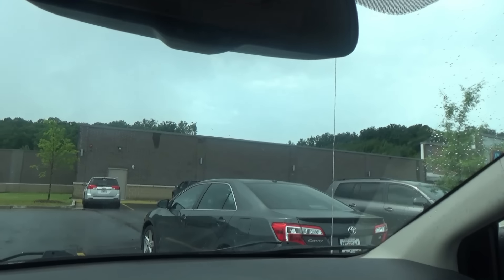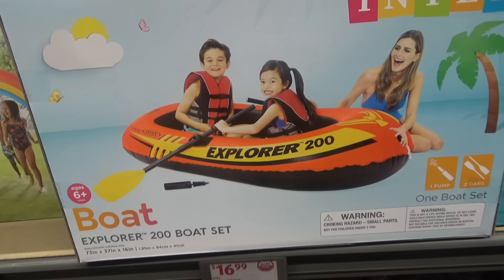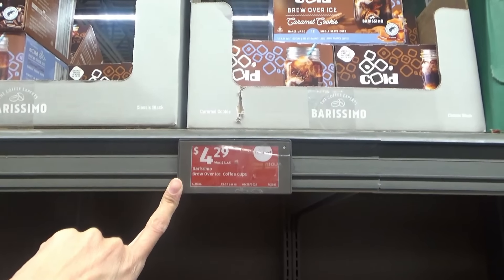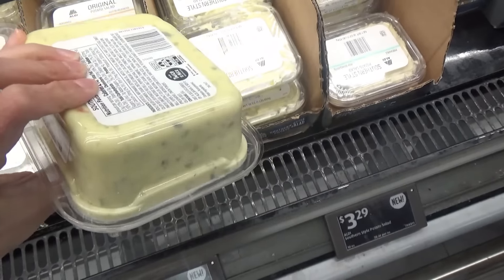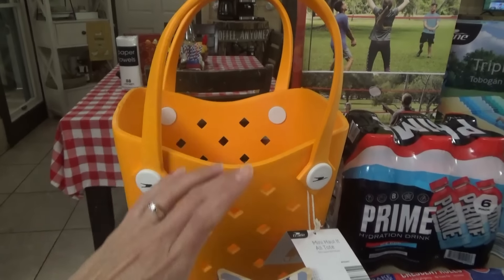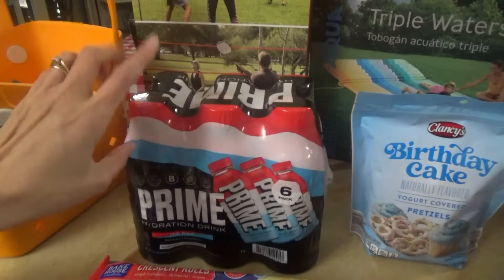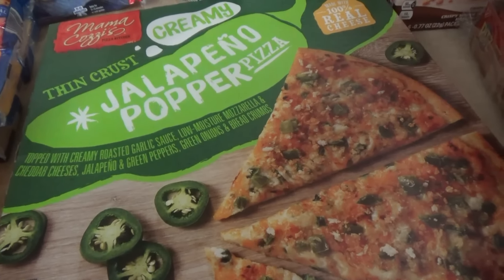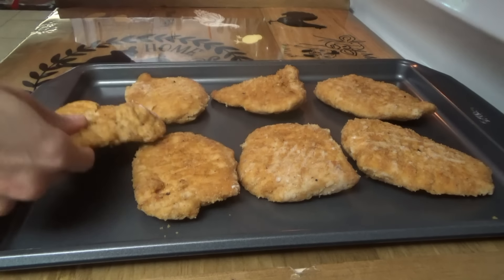They only had 2!! | NEW Summer Items at Aldi Shop with me & Haul | Grocery Shopping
NEW Summer Items at Aldi Shop with me & Haul 2024 | Grocery Shopping